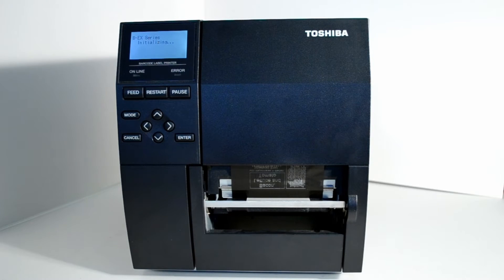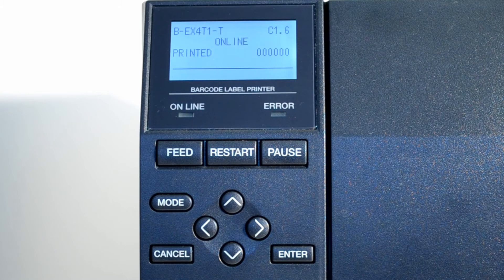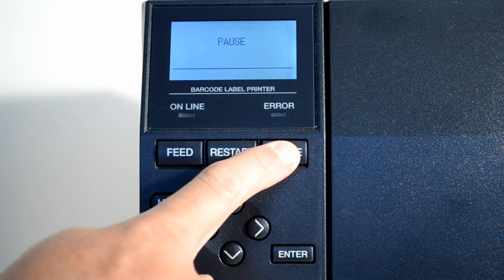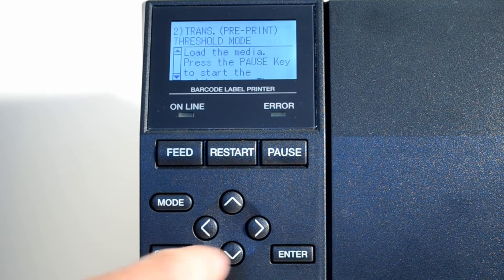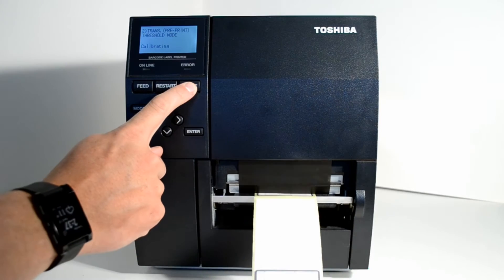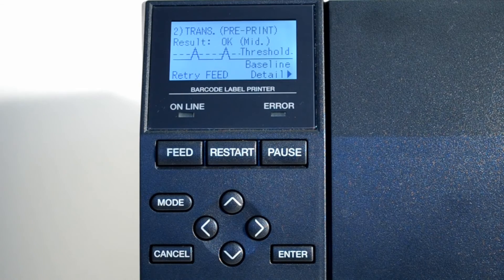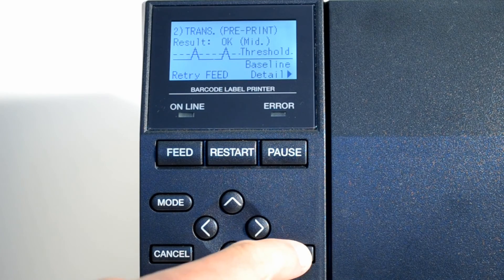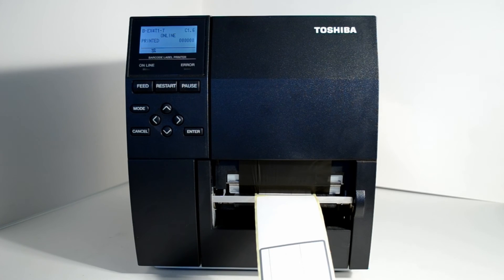Tec BEX 4 Calibrate Media Sensors Transmissive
Planglow shows you step by step how to calibrate media sensors on your TEC B-EX4T.